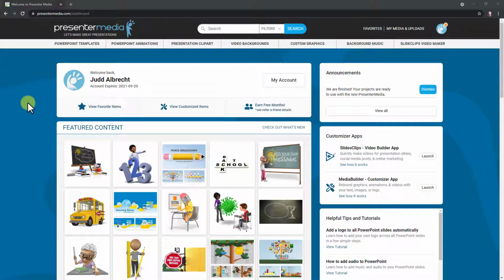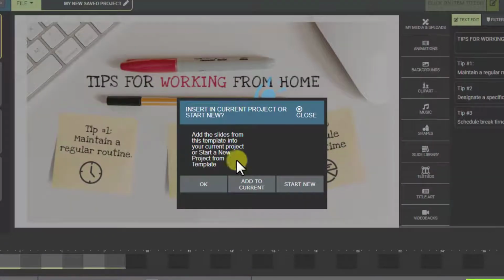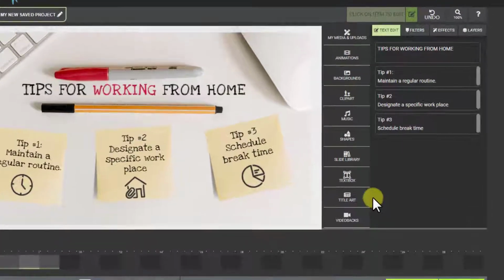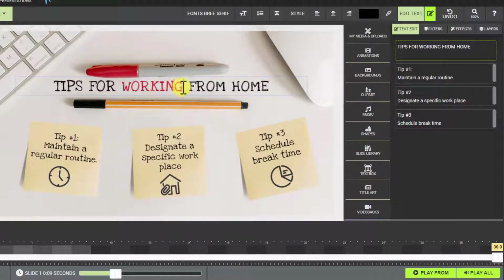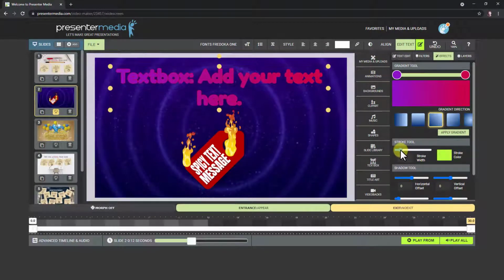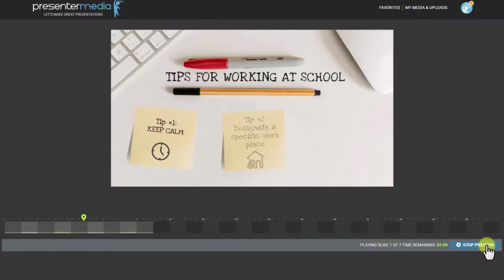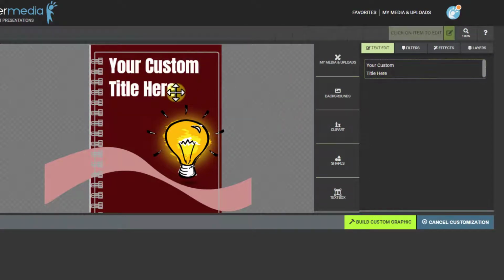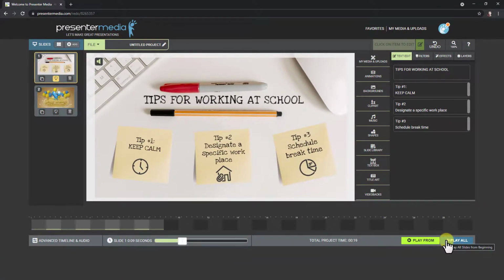SlideClips - Online Video Maker Tutorial | Going of the Basics | *UPDATED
An Updated tutorial.  This video tutorial explores the basics of using PresenterMedia's online video maker (aka - SlideClips). Discover how to quickly make eye-catching and exciting videos.